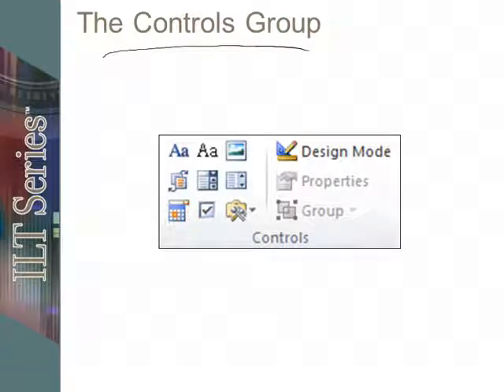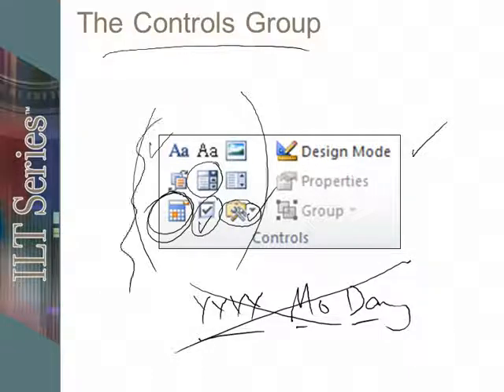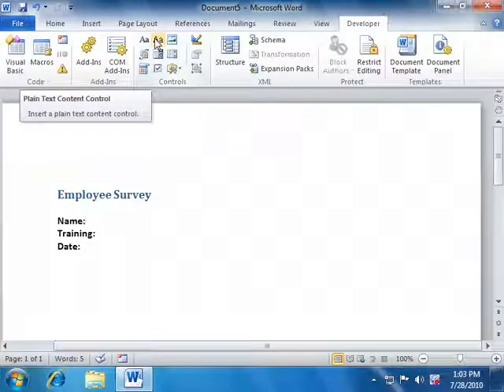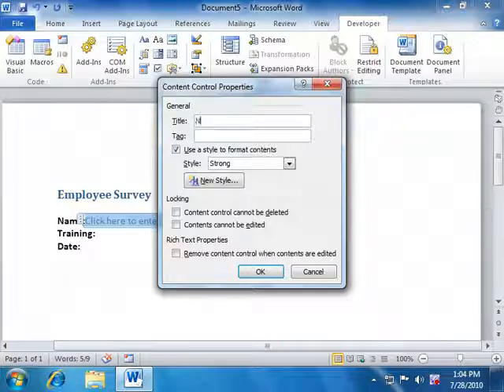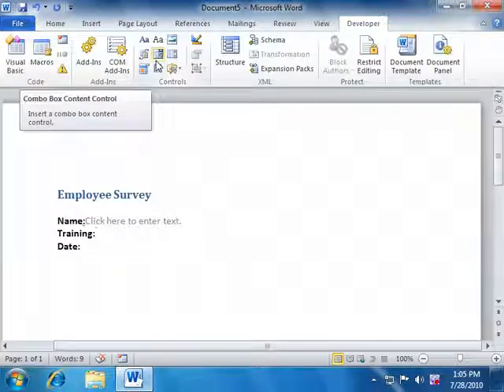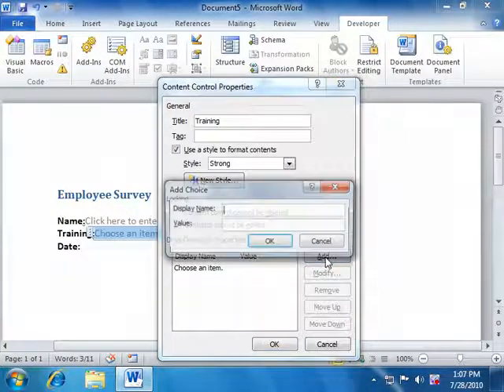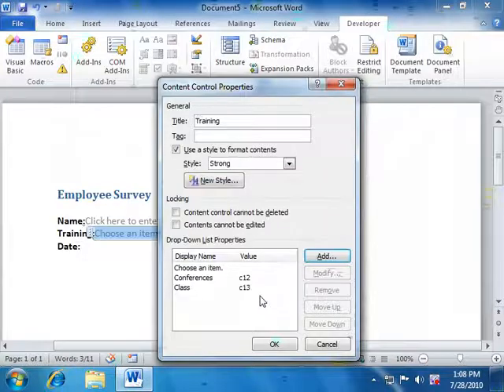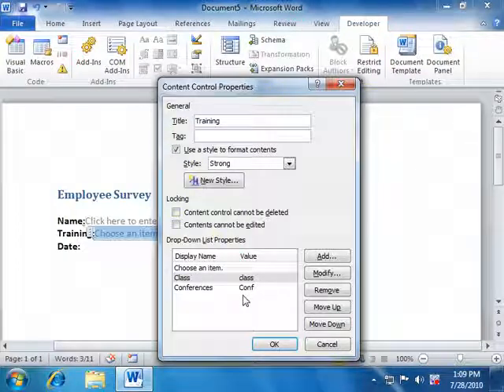Microsoft Word 2010 Training: Creating a Form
CareerAcademy.com is excited to announce the release of a new free video webcast on Microsoft Word 2010: Creating a Form. This free video webcast is led by one of the expert instructors featured in our award-winning courseware.

Office Word 2010 helps information workers create professional-looking content more quickly than ever before. We have invited the best Office trainers in the industry to help us develop the ultimate training program.

This webcast will address the topic of Creating a Form and features a live demonstration in Word 2010.

For additional Microsoft Office 2010 training and other courses in IT Certification, Security, Software Developers, and Office Users, visit us online!